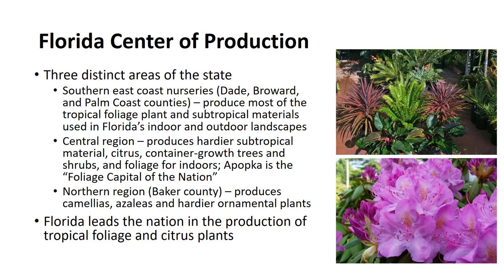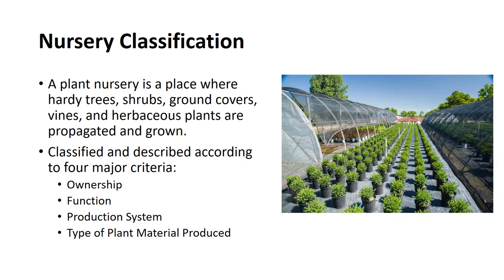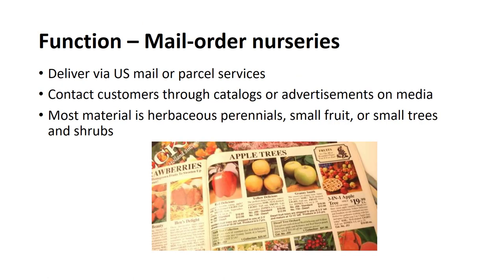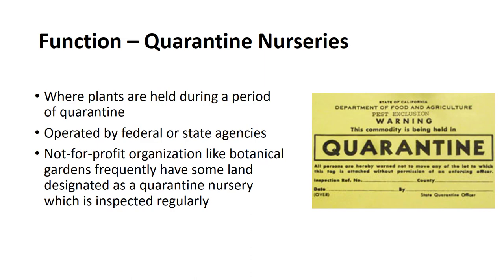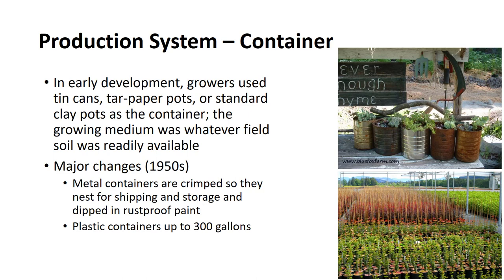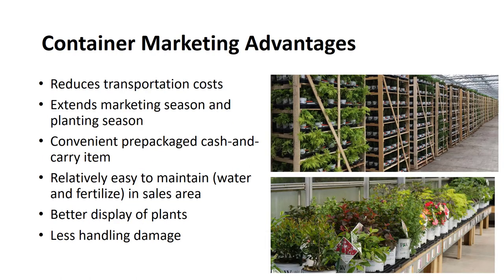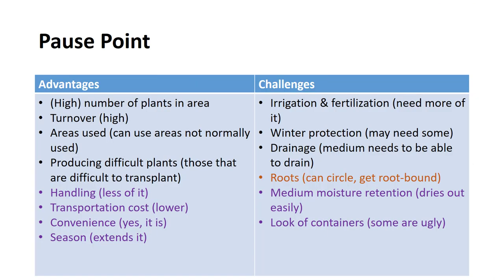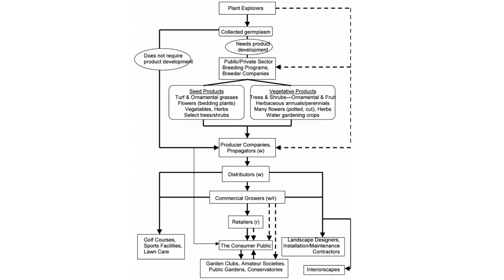The Nursery Industry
This video discusses the nursery industry including its classification, function, production areas, and allied areas. This is part of my Nursery Management video series.